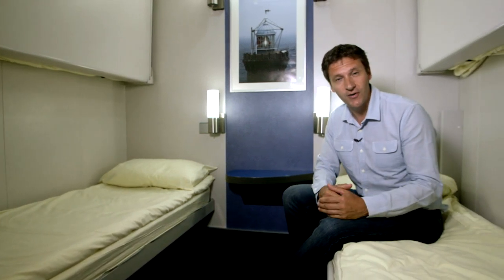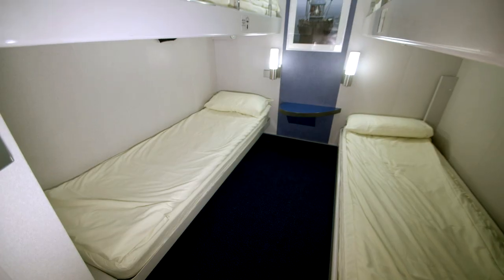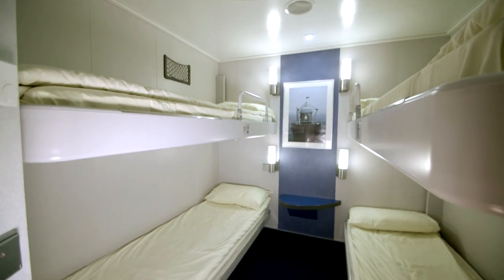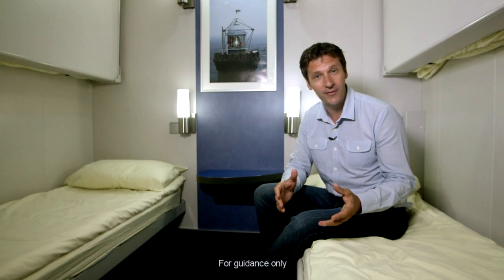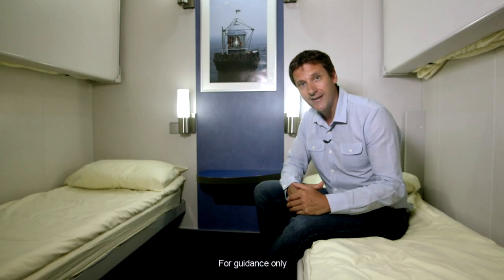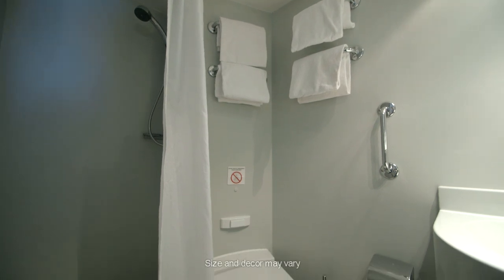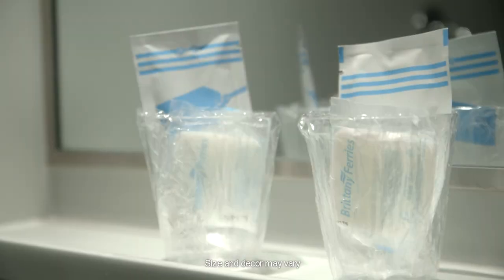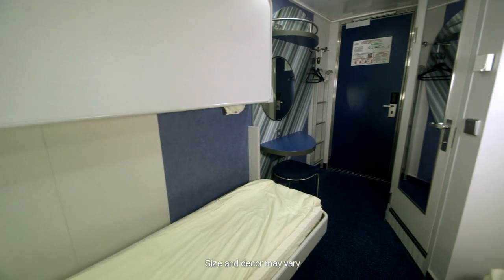Inside large 2/4 berth cabin | Brittany Ferries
This short video gives an overview of our Inside large 2/4 berth cabin. This cabin can accommodate 4 persons or it can serve as a large 2 berth cabin with 2 lower berths.

Cabin overview:

- Ensuite
- Air conditioned
- Bunk style beds

All of our cabins are ensuite, air conditioned and have fresh linen and towels. Soap and shower gel are also provided in case you want to freshen up and you'll also find at least 1 continental plug socket to use or to charge any electrical appliances that you may have.

We ask customers to vacate their cabins 30 minutes prior to arrival. This is to allow us to clean the cabins and have the ship ready for the following departure.

Ships with this cabin:

- Available on all cruise ferries.

Video is for guidance purposes only. Size and decor of cabin will vary.